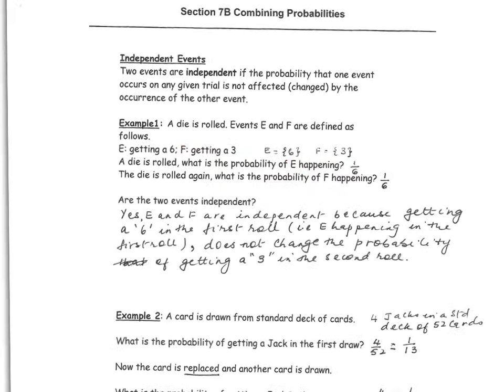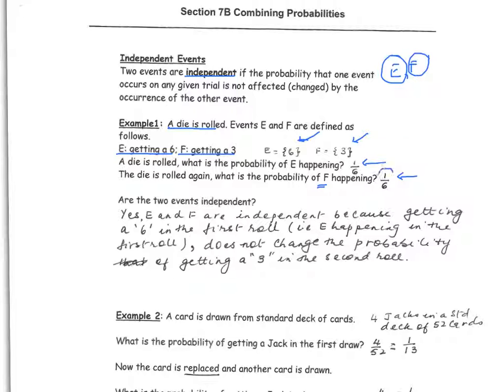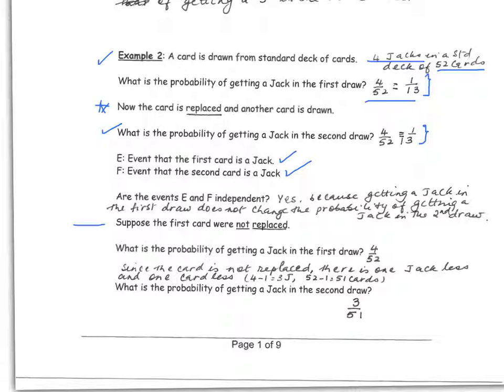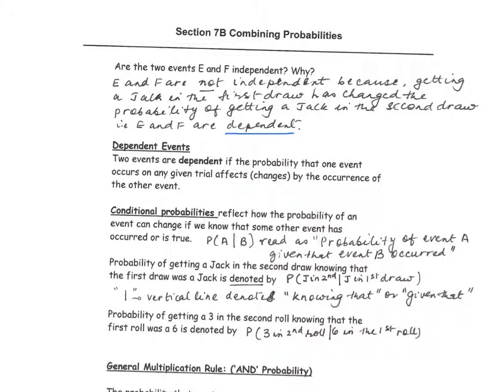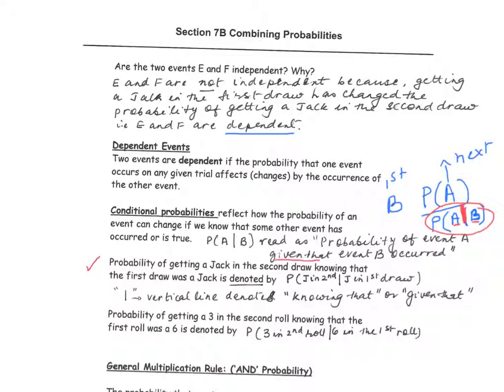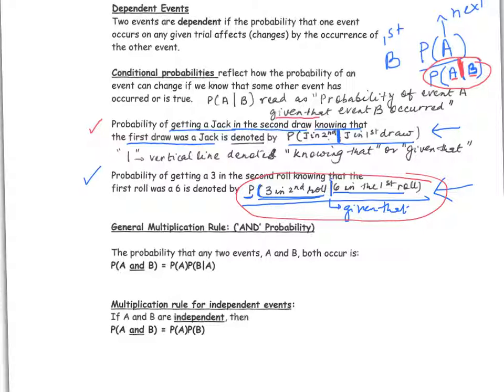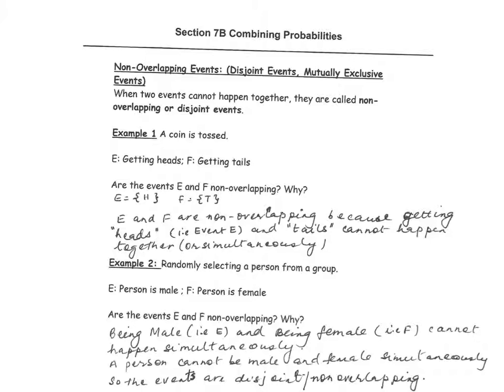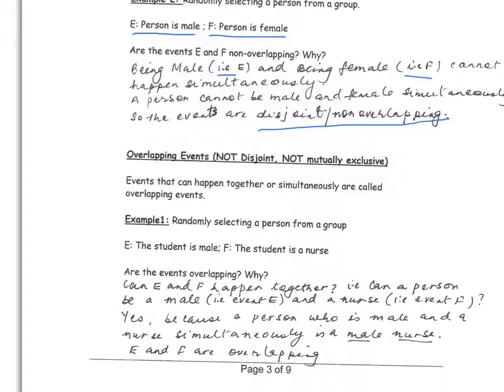7B Combining Probabilities Pages 1-3